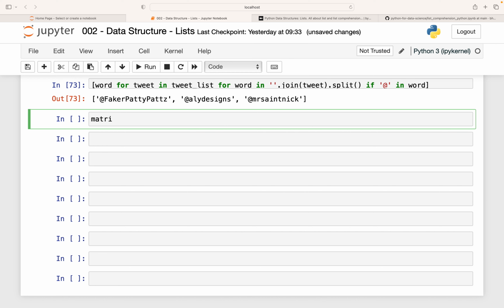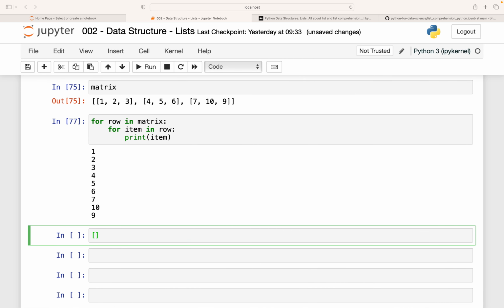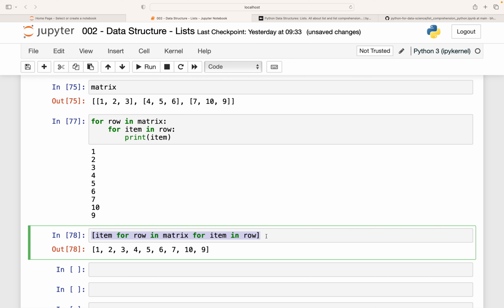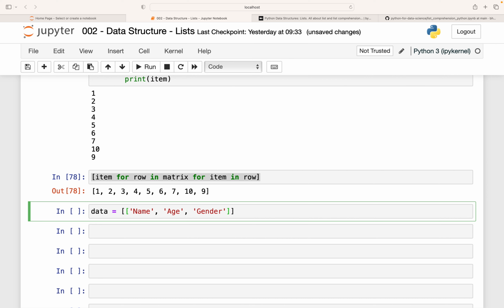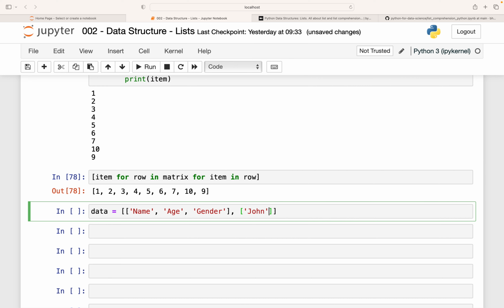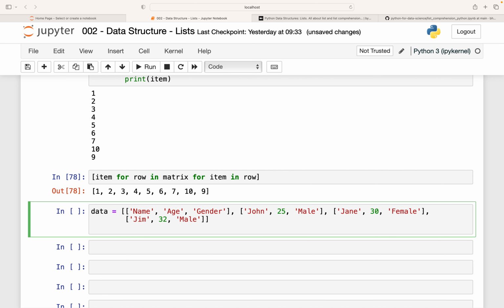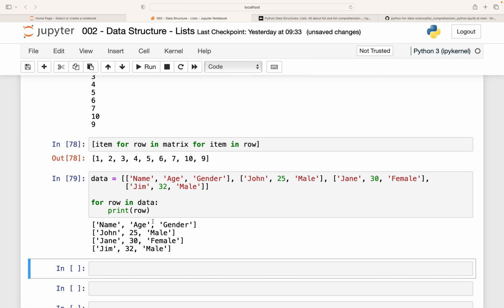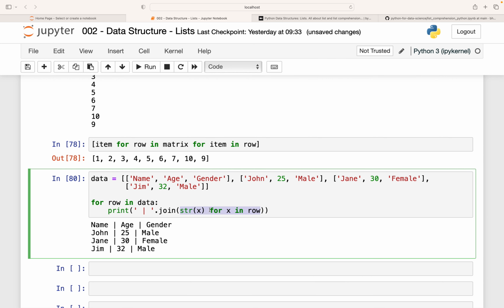074 - Flattening a List of Lists in Python